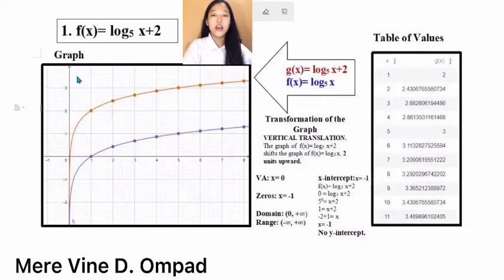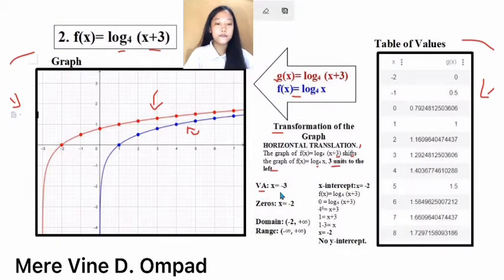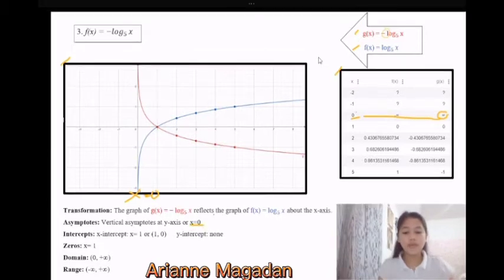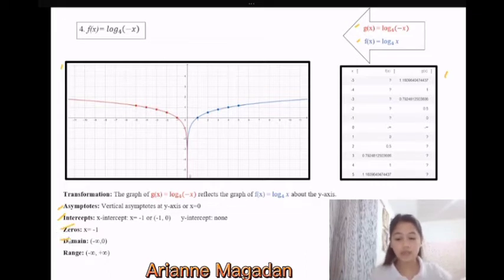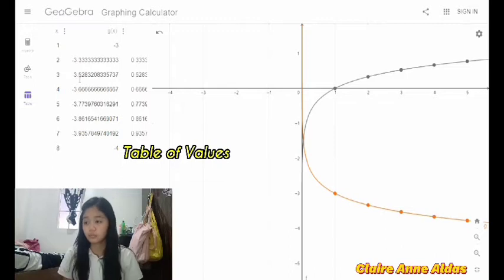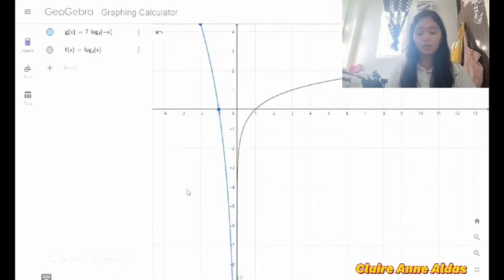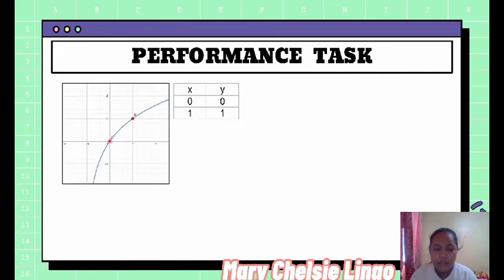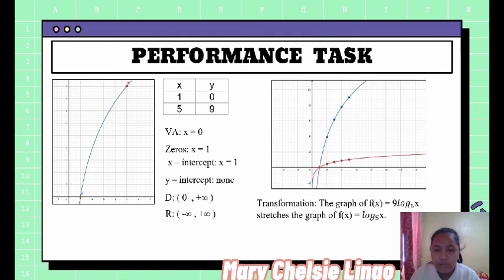GENERAL MATHEMATICS PERFORMANCE TASK 1.4| 11 ABM MAXWELL